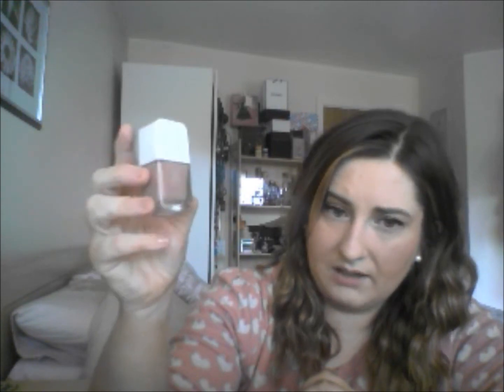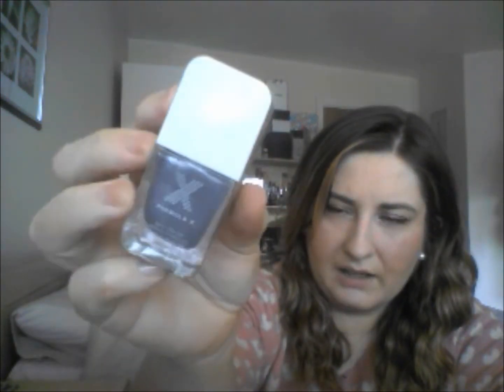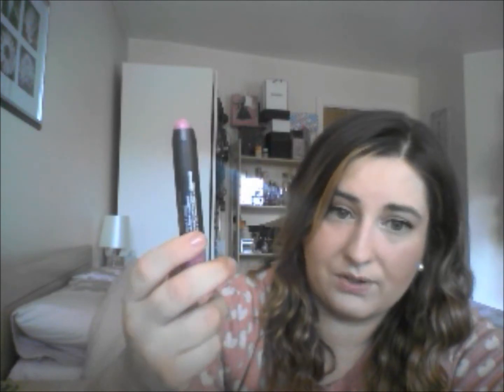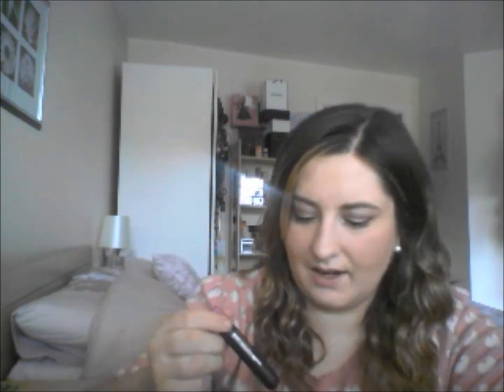Paris Beauty Haul feat. Sephora, MAC, Bobbi Brown, YSL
I'm just back from Paris and sharing my beauty shopping spoils with you now!